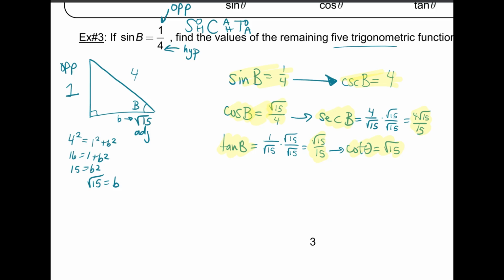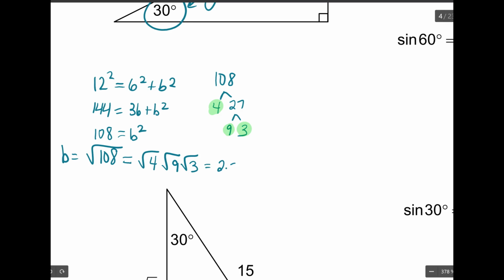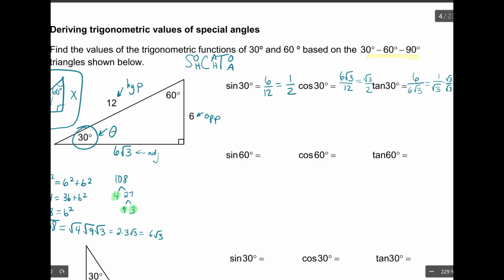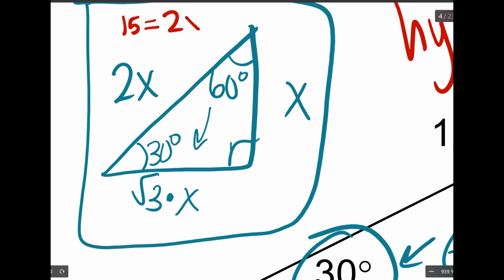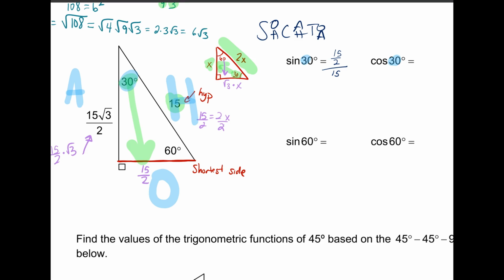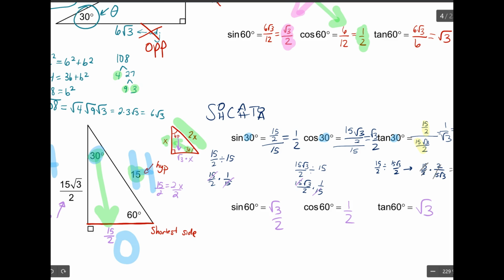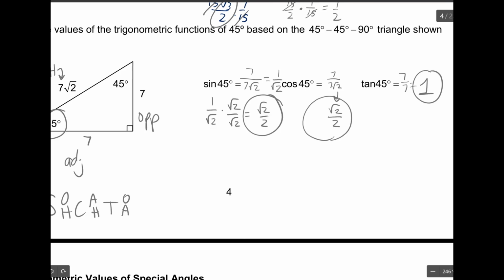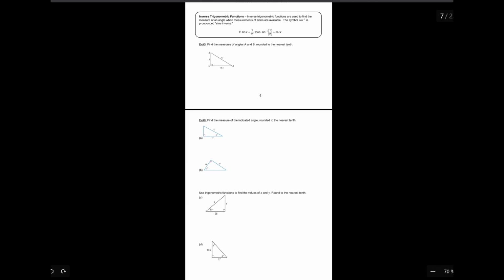12.1 part 2 intalg